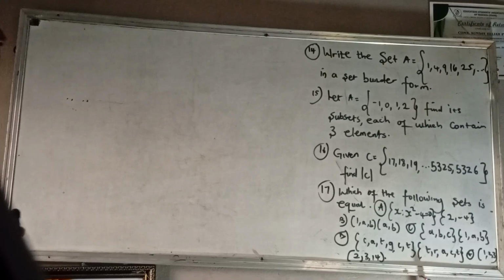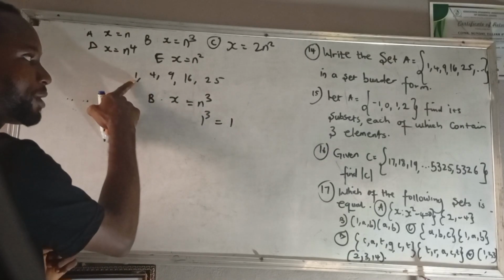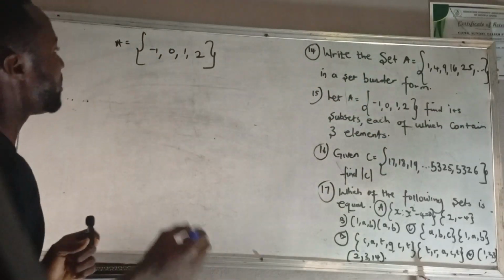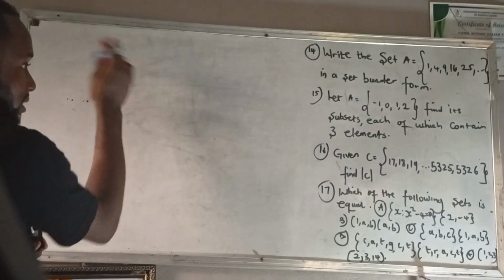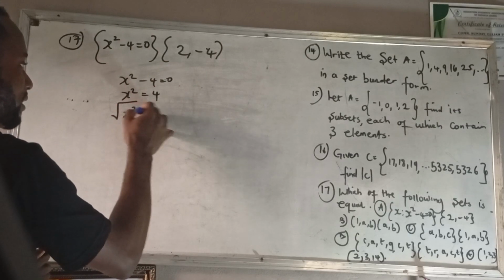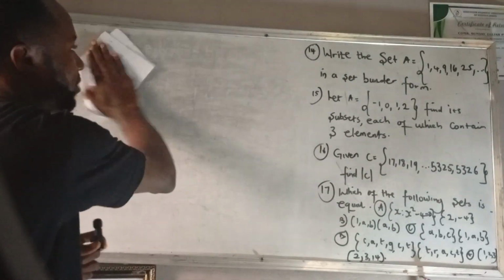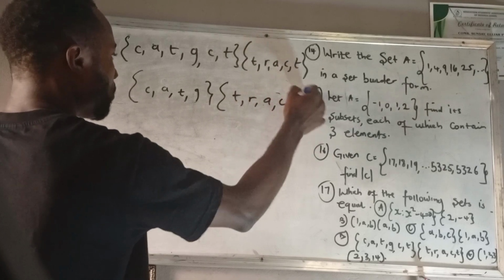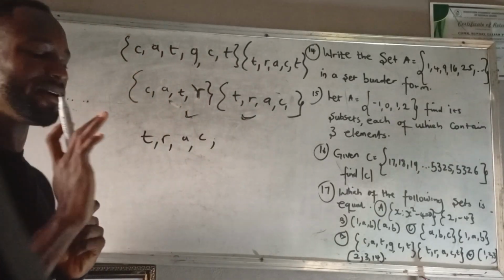SET THEORY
this video contains the types of operations of set